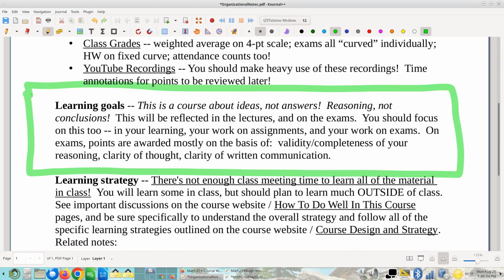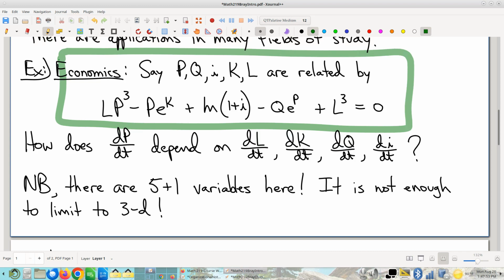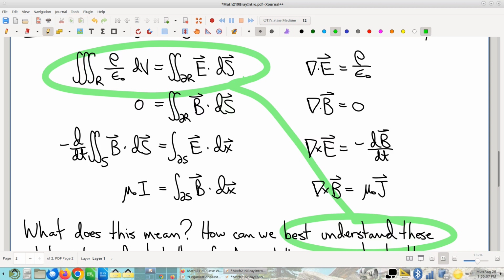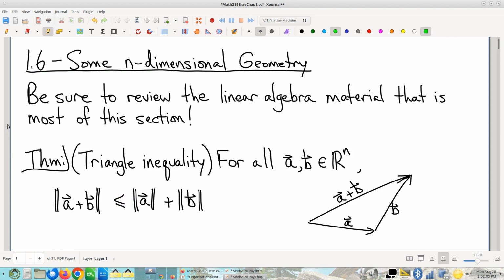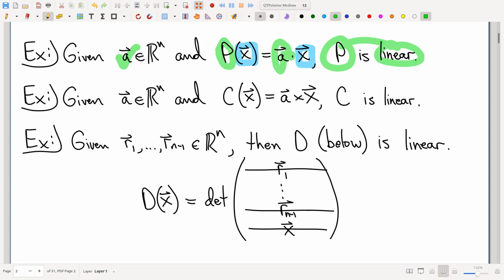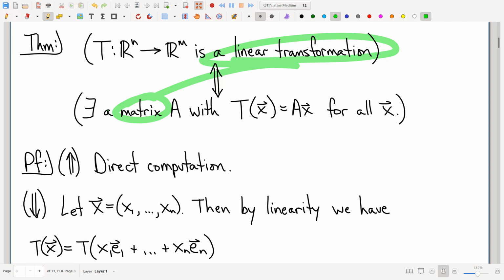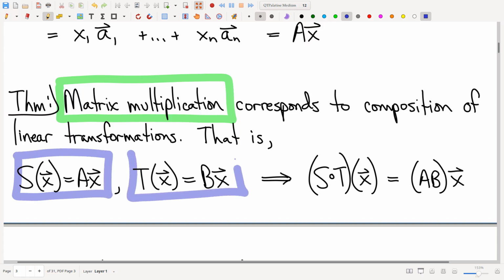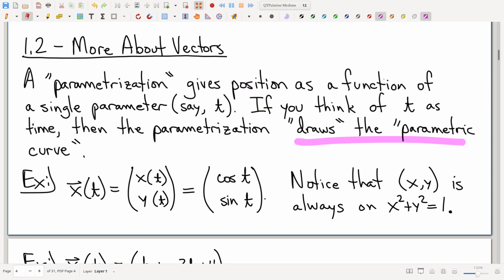2024 08 26 Math219 02